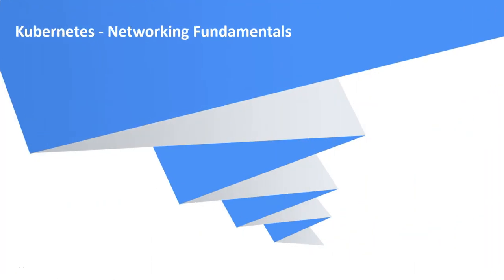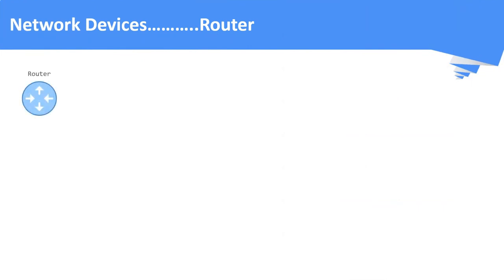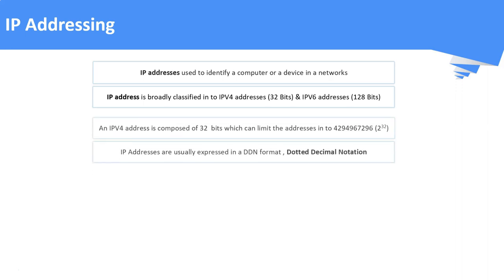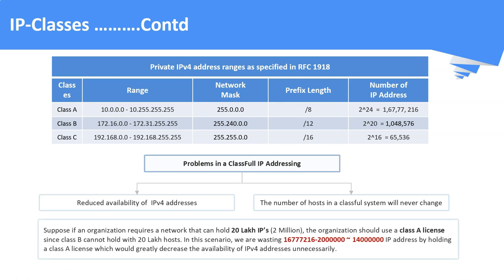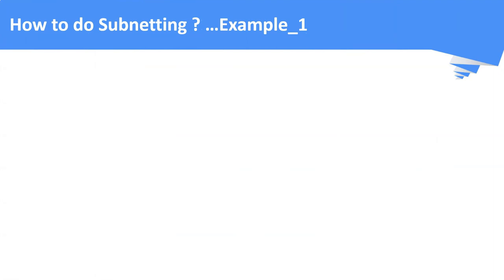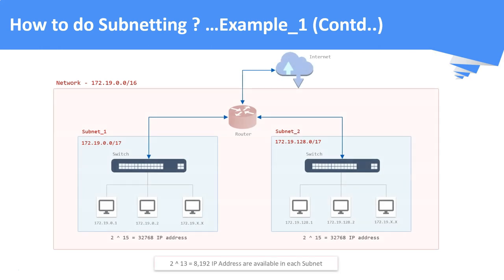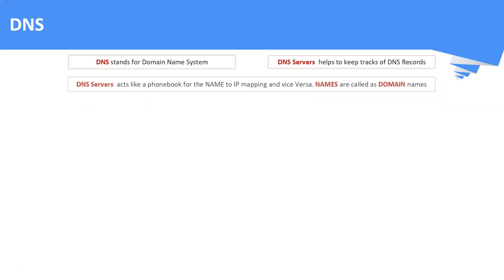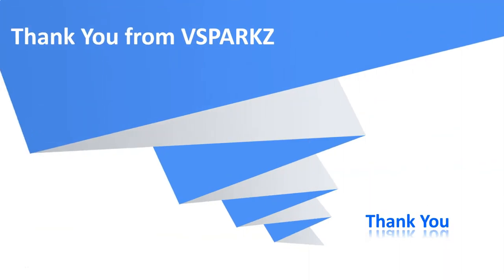kubernetes tutorial | Networking Fundamentals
In this video, you are going to learn the Fundamentals of Networking for kubernetes.

1. A Network
2. A Complex Network
3. Network Devices….. Hub, Switch, Router, Gateway, Bridges, Firewall
4. IP Addressing
5. IP-Classes
6. Class-less Inter Domain Routing (CIDR)
7. What is Subnetting ?
8. A Typical Network with Subnetting
9. Subnetting Examples
10. DNS
11. Proxy
12. Types of Proxy
13. Thank you

Happy Learning !!!

*Networking Basics*

*Subnetting*

*DNS*

*Basics of Proxy*